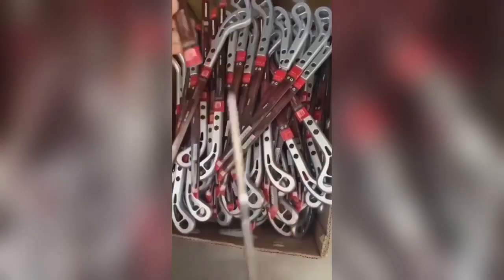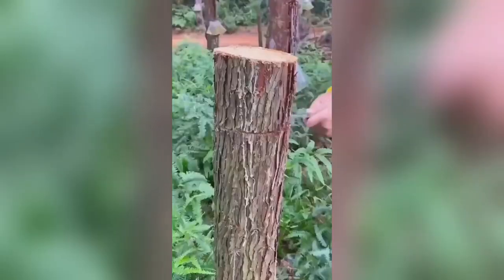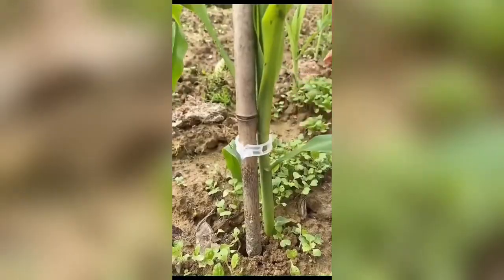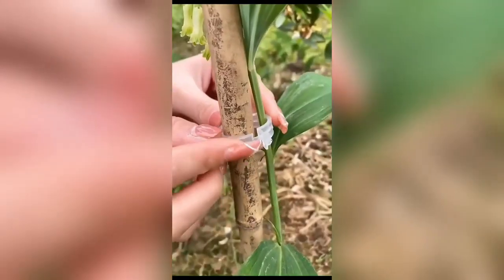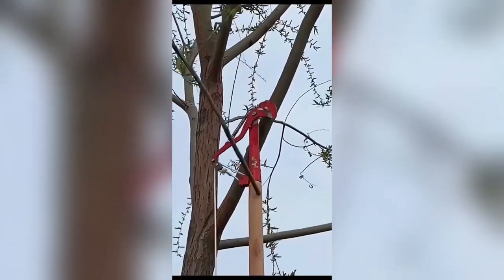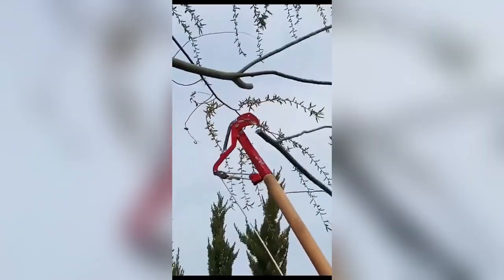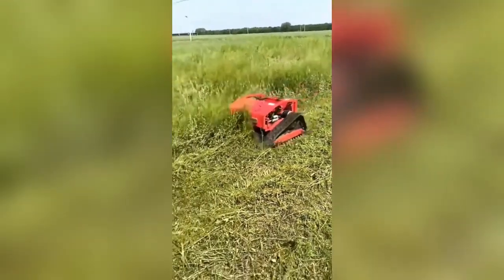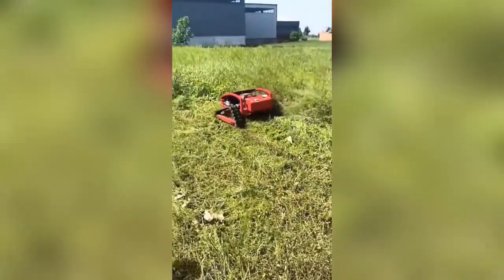Beginner's Guide to Garden Products 🌱 Our Favorite Picks